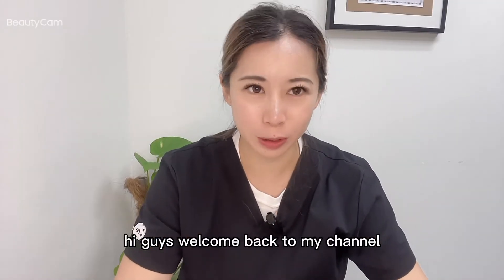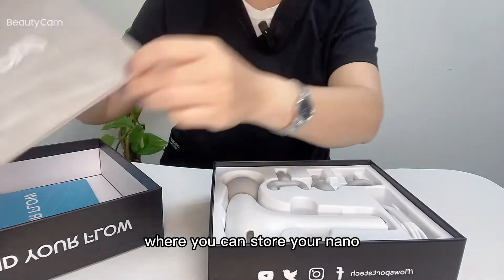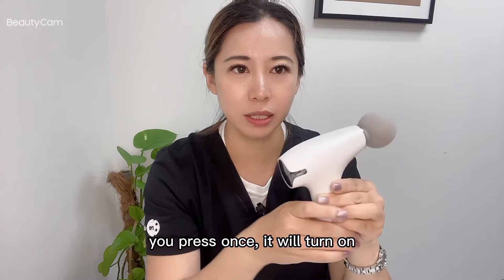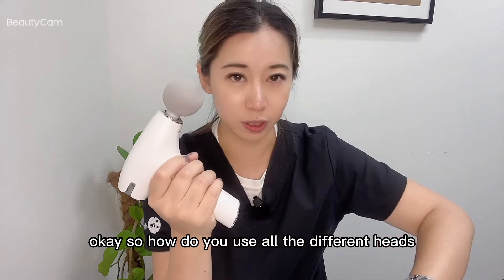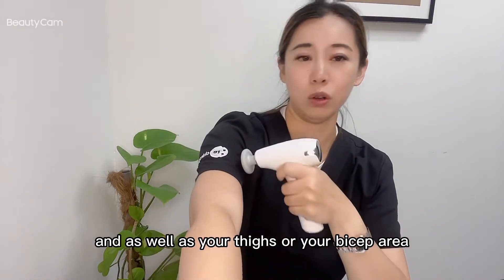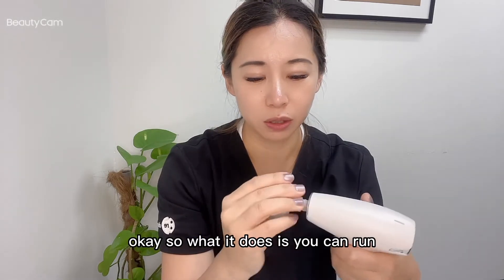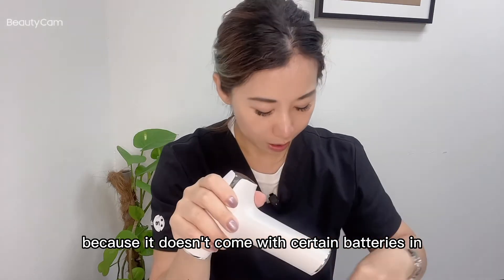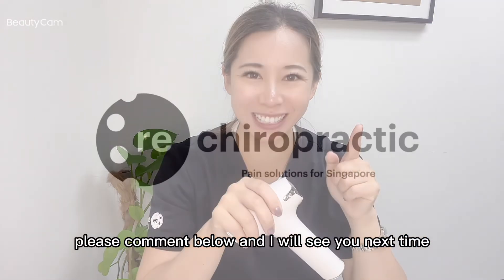Massage gun pocket size 新加坡🇸🇬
Find and follow us for more tips!